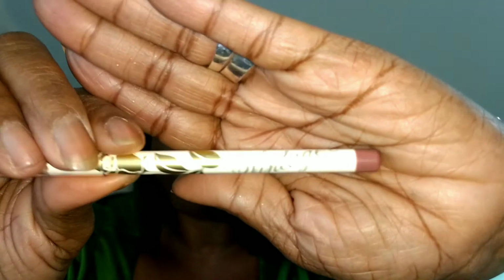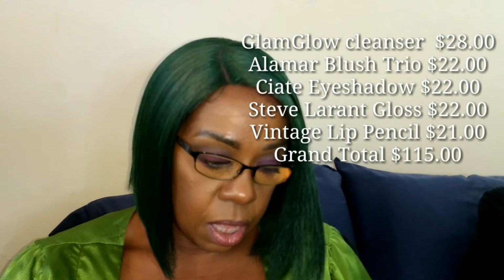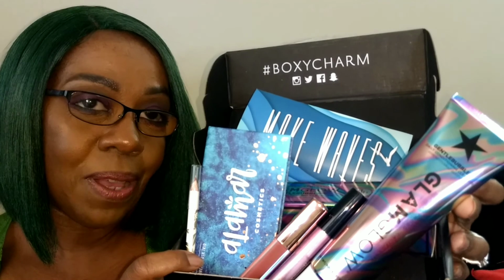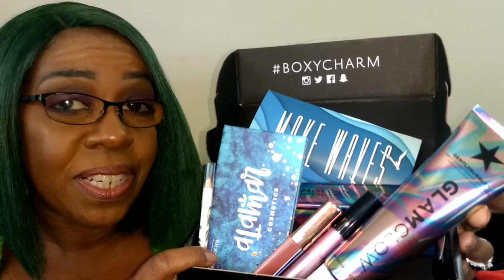BoxyCharm May 2019 unboxing / Variation 5 / Box value $115.00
All Jewelry [except my wedding rings] are from my Jewelry